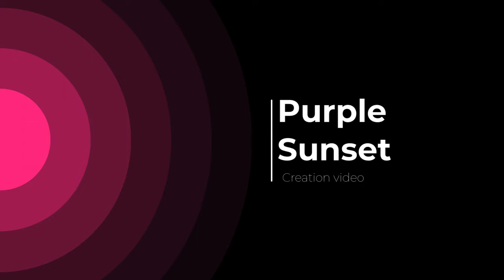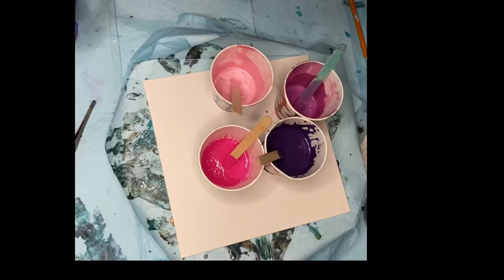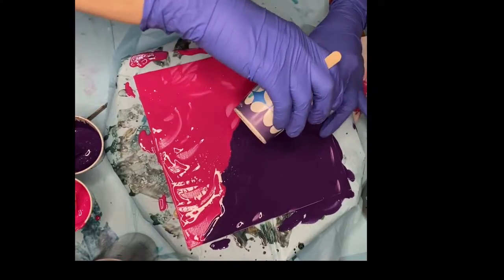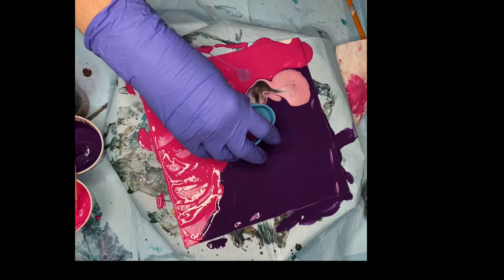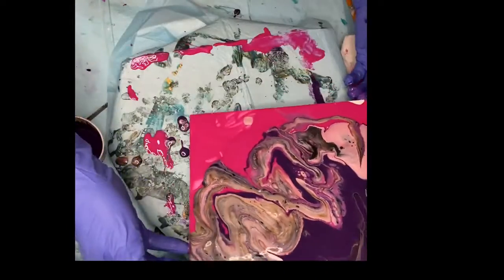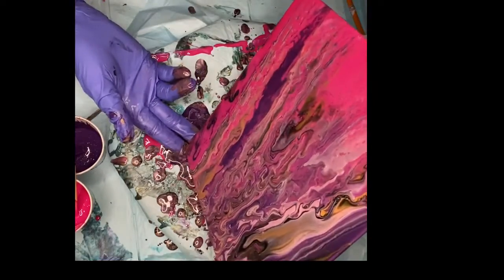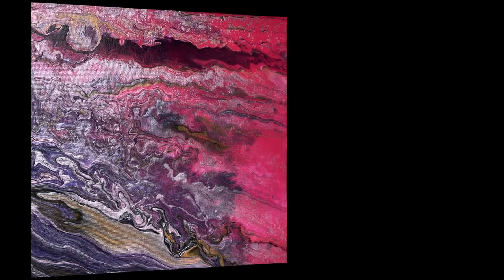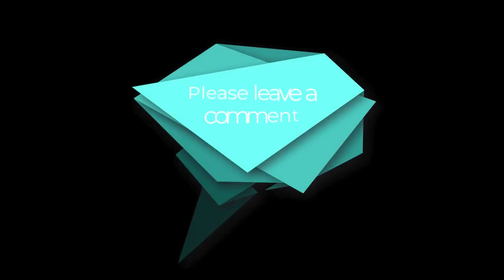Purple Sunset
The creation of the painting titled Purple Sunset